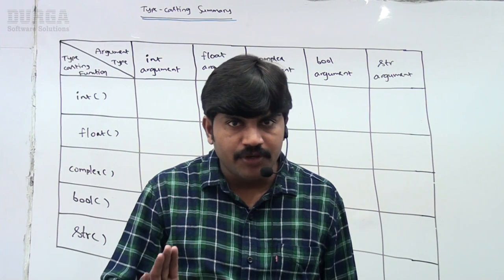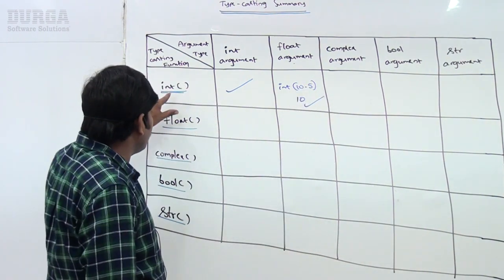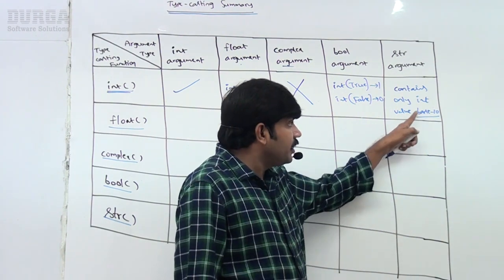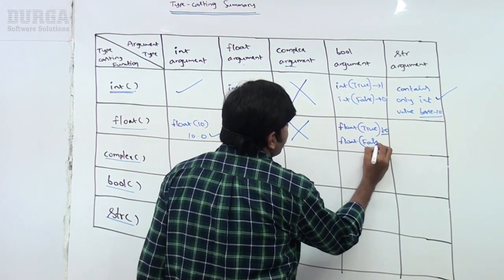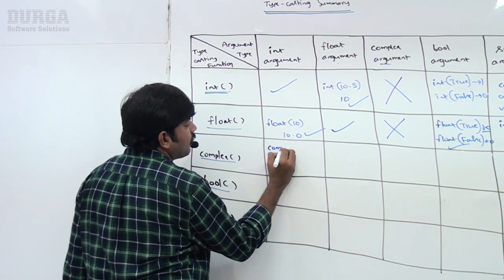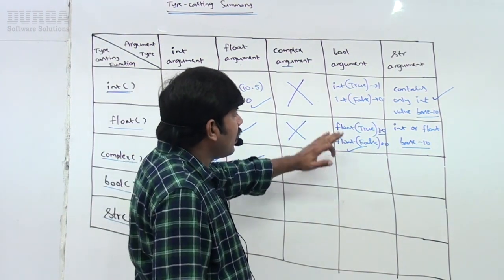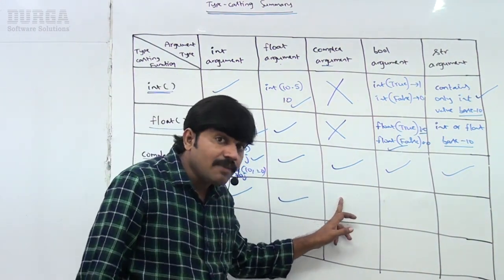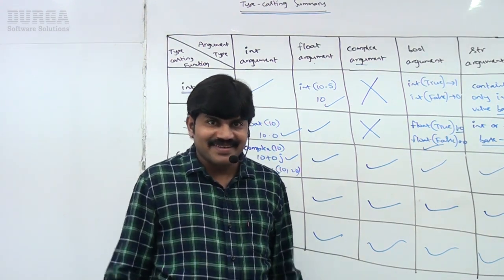Python Coding 2024 - 33 Type Casting Summary